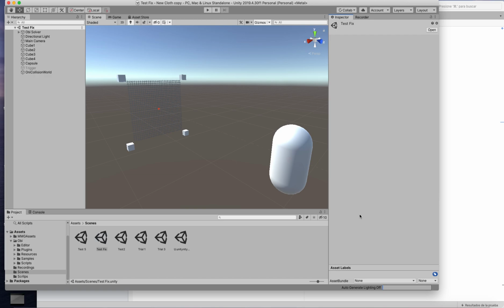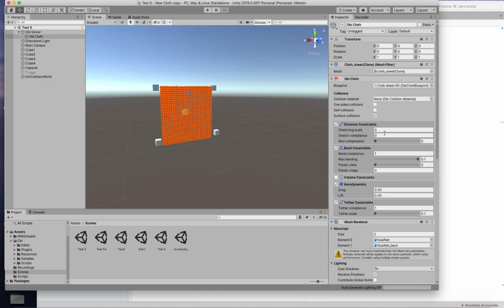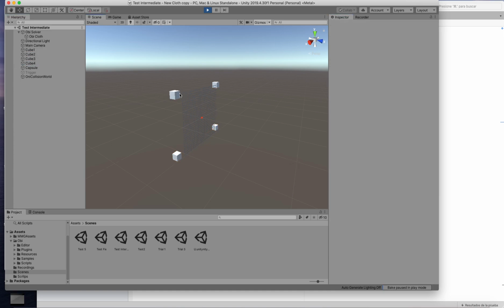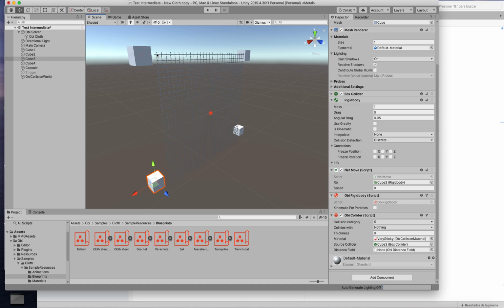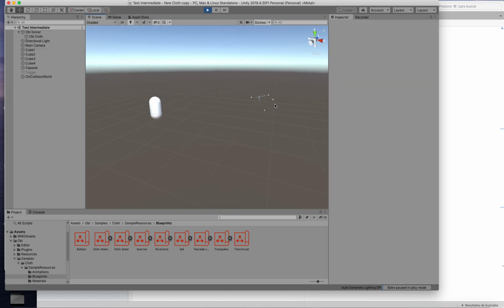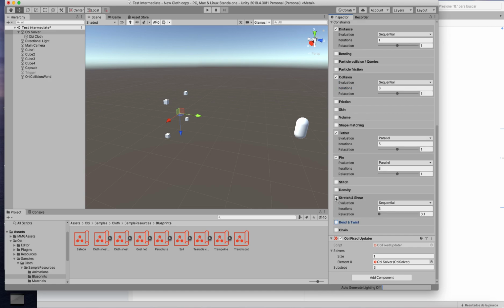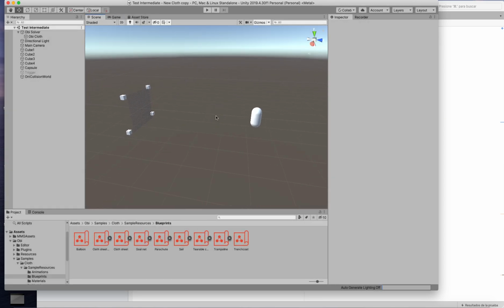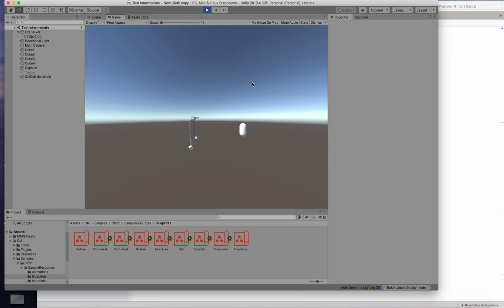Custom tutorial - Obi Cloth net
This video tutorial was made for a ObiCloth user, in it I fix a scene where a net should be launched and wrap around an object.